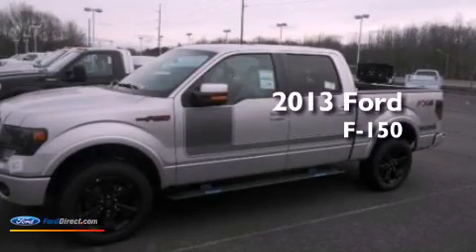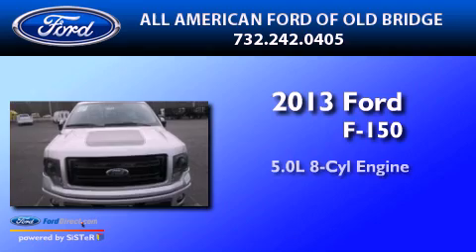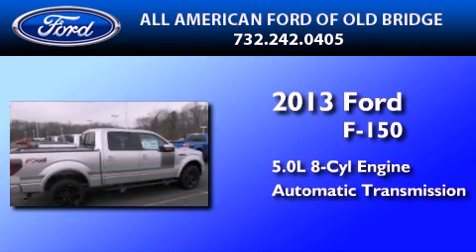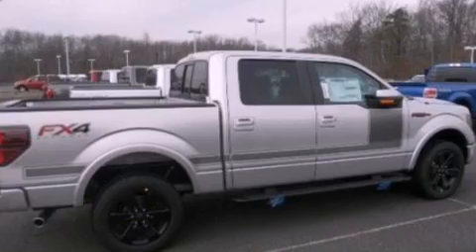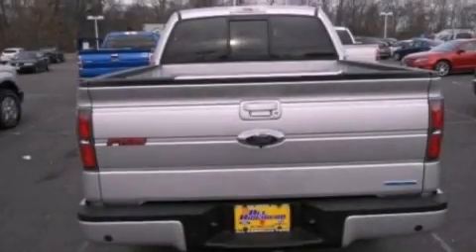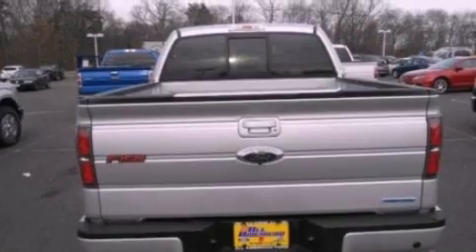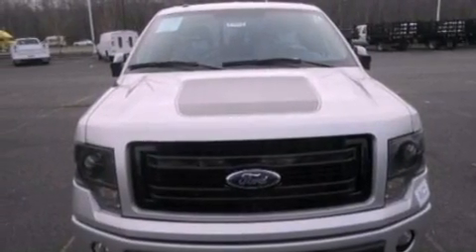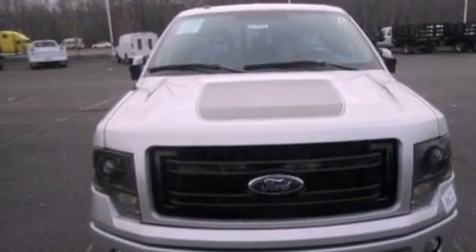2013 FORD F-150 Old Bridge NJ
We have been honored to serve the Old Bridge  NJ area , we promise that your experience at our dealership will exceed your expectations !

 Year : 2013
 Make : FORD
 Model : F-150
 Engine : 5.0L V8 32V MPFI DOHC FLEXIBLE FUEL
 Trans . : 6-SPEED AUTOMATIC
 Exterior : INGOT SILVER METALLIC
 Miles : 5
 Interior : BLACK
 Stock : 131005

 All American Ford of Old Bridge